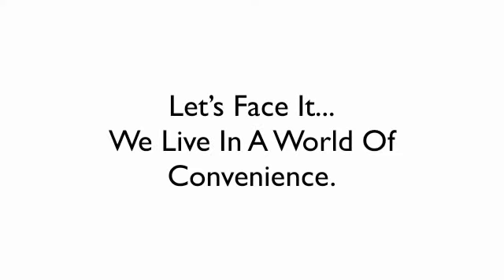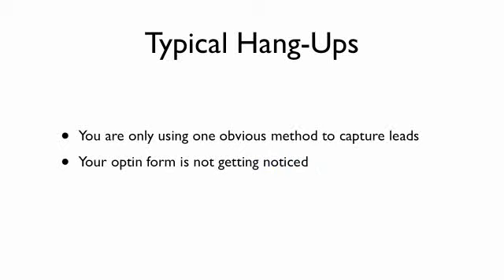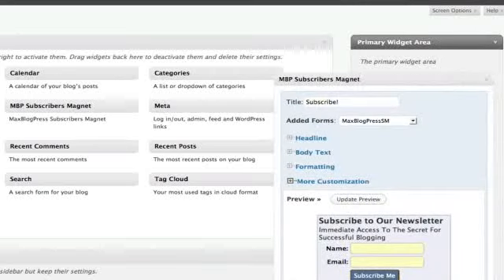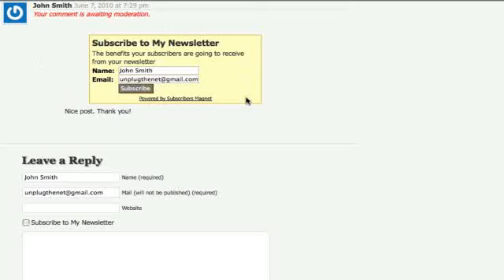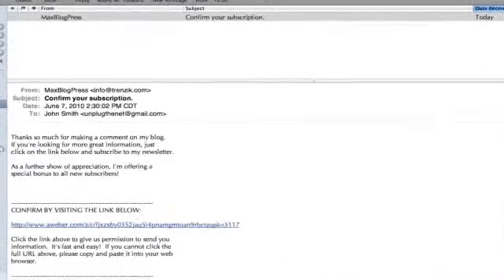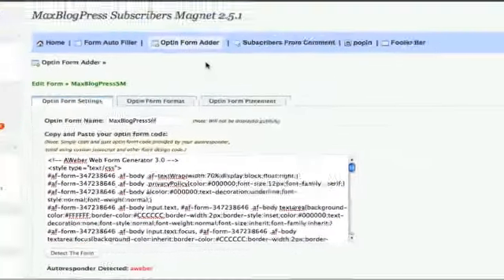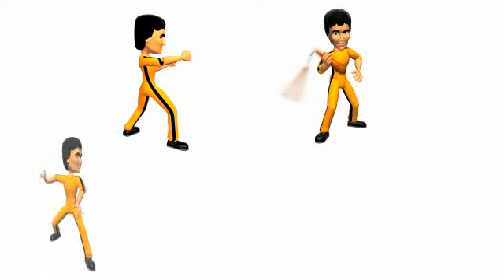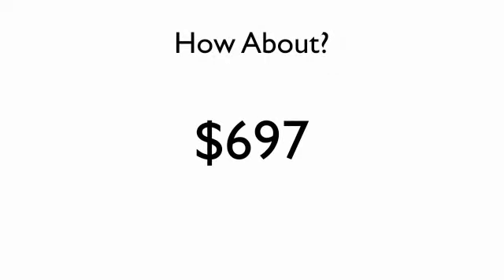List Building Tips - How To Build Mailing List Faster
Details - One of the most successful internet marketing method is list building used by all the successful internet marketers. List building is really hard and needs time, though, you can use some tricks or software that help to build list faster.

Problems You Might Have With List Building

The biggest reason why visitors won't join your list though it is because you promise the same old stuff that we're seeing on all the other blogs. For example, how many times did you see an opt-in form saying... "Free Blog Updates"?. It is so common these days.

And how many times did you see a 'PDF report' offer? Less often! The point I'm trying to drive home here is this and listen closely because your blogging success depends on it:

If you want to build your list just like the pros

If you want to build trust with your list

And if you want to make lots of money from a combination of blogging and email marketing, then here's what you need to do:

Step #1. Talk with fellow bloggers [I suggest you contact bloggers outside your niche too] who are already successful list builders and interview them on SKYPE, by phone or via email. This way you'll learn some good shortcuts and some "secrets" that will help you get where you want to go, faster, easier, better than any other method out there.

Step #2. Implement the tips you gather from your conversation with these pro bloggers. Have one bloggers as your mentor. Learning from different sources might do more harm than good, and actually confuse you.

Step #3. Start building your list. Never postpone. Do not wait for anything to be perfect. Start getting your first subscriber and strategize for making your first sale. The rest will follow.

Need more internet marketing tips and software?